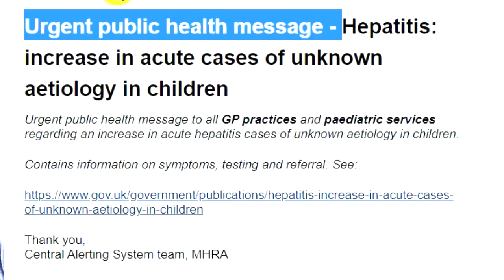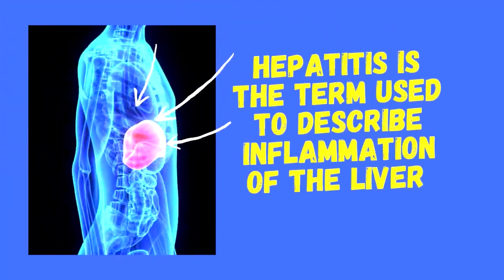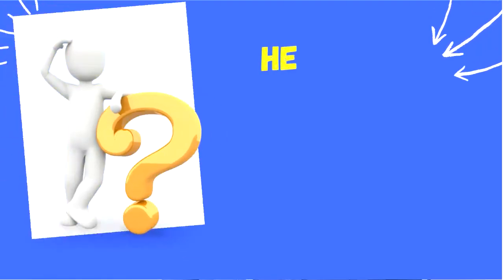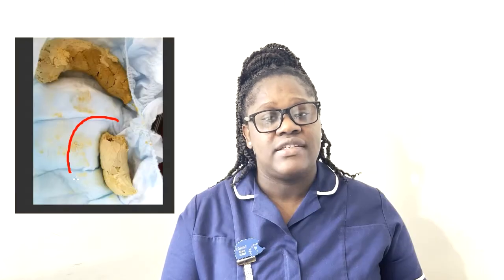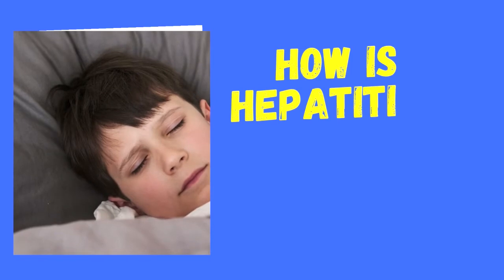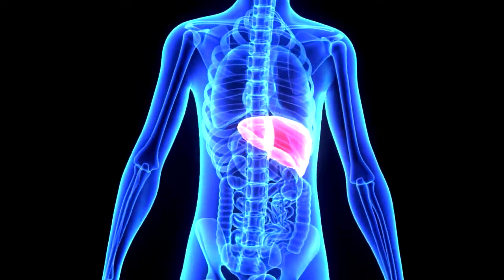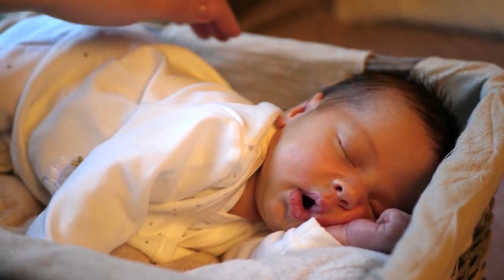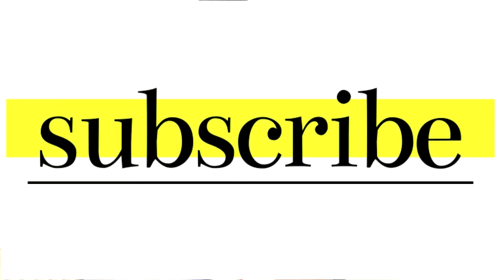Hepatitis Signs And Symptoms in Children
What are Hepatitis Signs Symptoms and Treatment  in Children. Early Warning Signs. Look out for the Hepatitis Virus in your child. I discuss all about Hepatitis Virus in children Causes, Symptoms, Prevention and Treatment. This is a very important topic because of the recent outbreak of this Hepatitis Virus in the UK and USA. I also talk about how you can prevent the spread of Hepatitis in the Home.